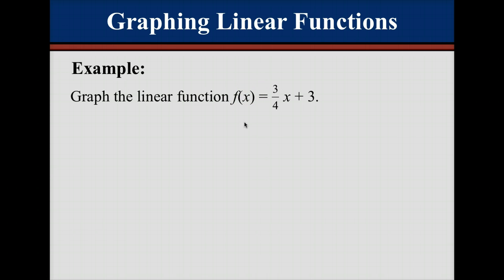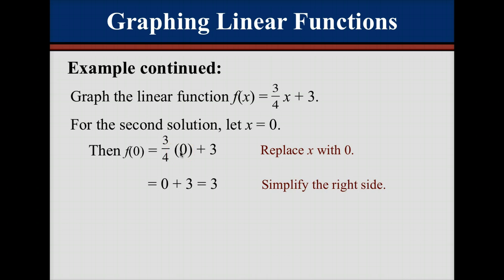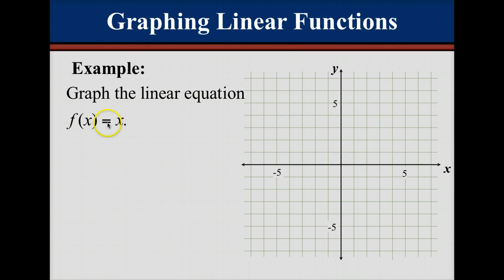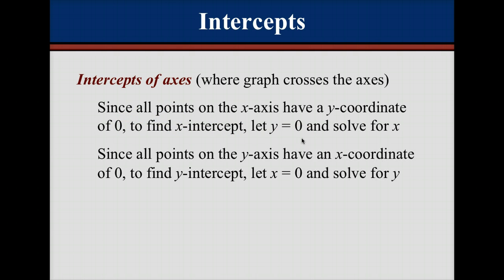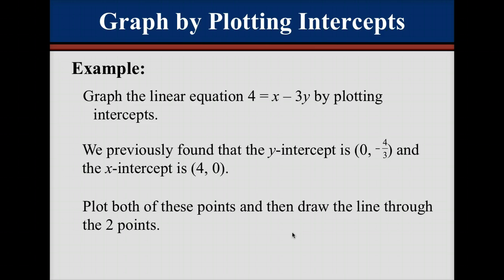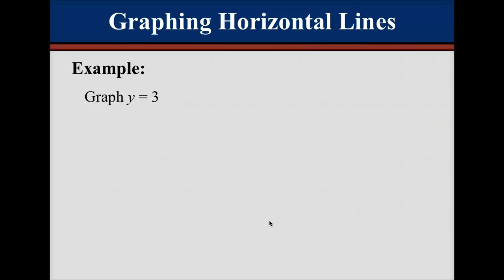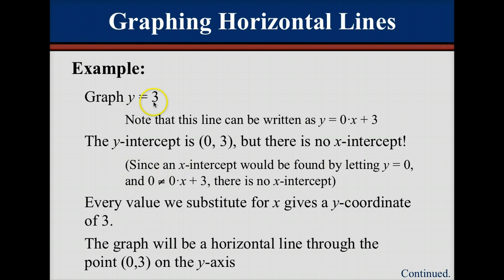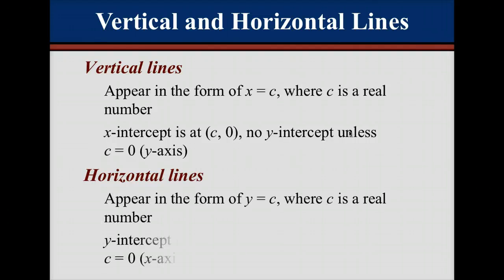Inter Alg Graph Linear Functions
Intermediate Algebra Lesson 3.3 Graphing Linear Functions